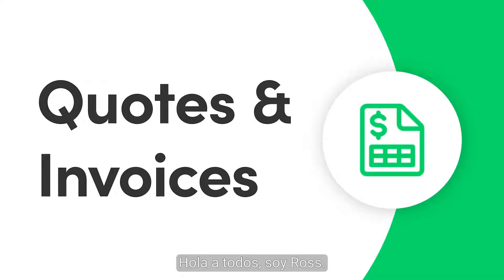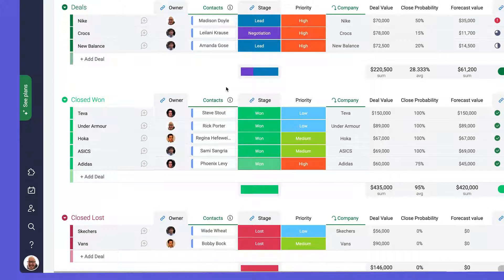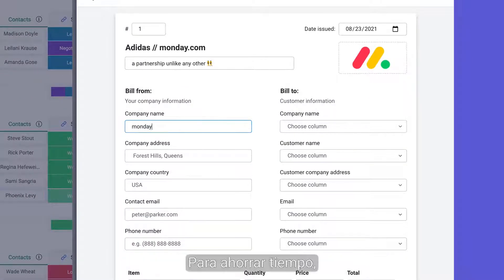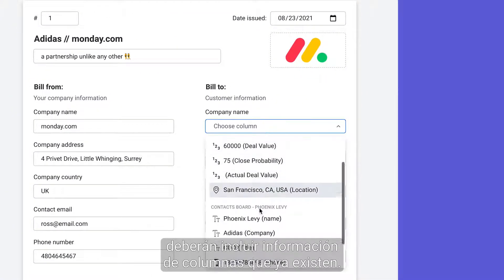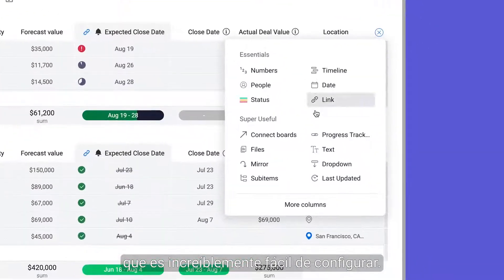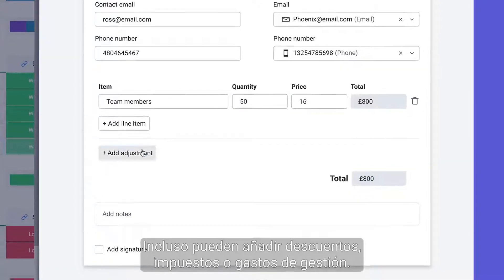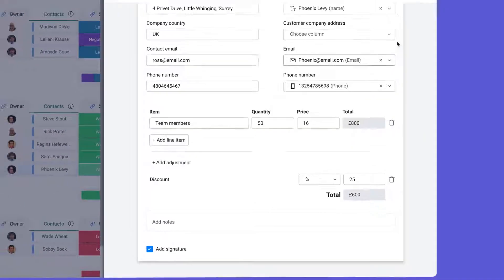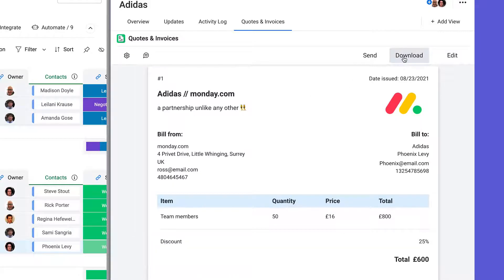Presupuestos y facturas | monday.com (Spanish CC)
Con la nueva aplicación Presupuestos y facturas, puedes crear presupuestos y facturas en tu flujo de trabajo de monday.com y tenerlos listos para enviárselos a los clientes en poco tiempo. Esta aplicación es perfecta para equipos de ventas, equipos de marketing, venta minorista y producción. ¡A cualquier equipo que gestione pedidos o servicios le resultará útil esta función!